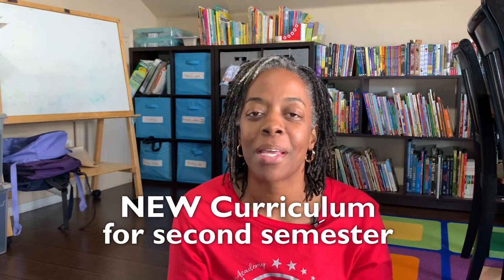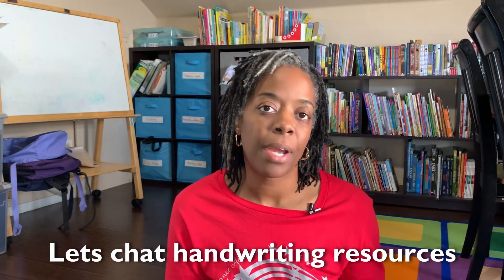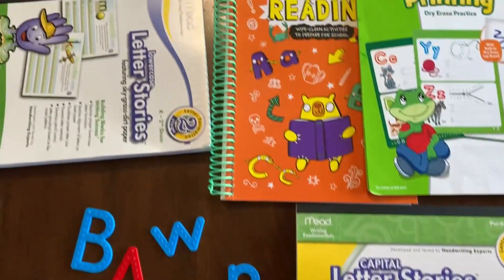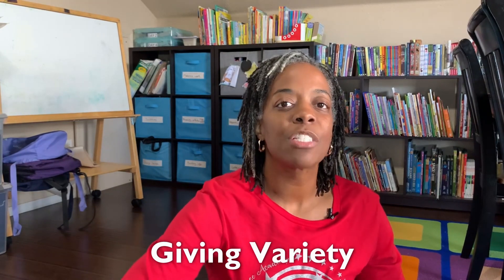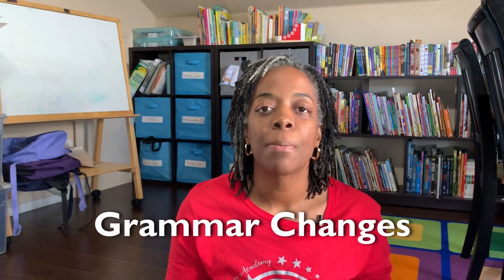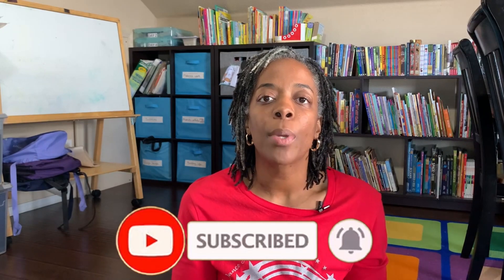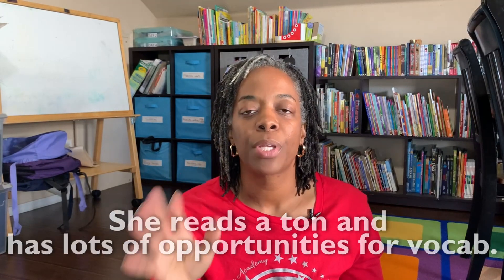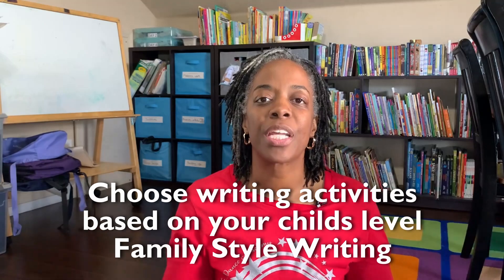NEW CURRICULUM 2nd SEMESTER / Homeschool CURRICULUM UPDATES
Changing a few things up for this second semester of homeschooling. We have progressed in some areas and adding in some new things to keep us going.

VIDEO RELATED LINKS:
👉🏽Layers of Learning Writer worship
👉🏽Critical Thinking Company Inference Jones
👉🏽Word roots
👉🏽Easy Grammar 4
👉🏽Saxon Math 1